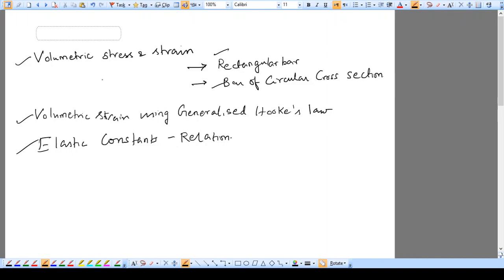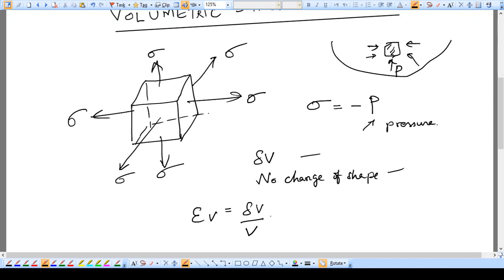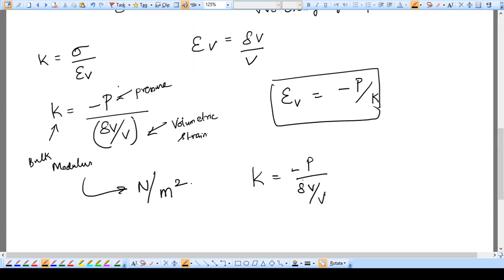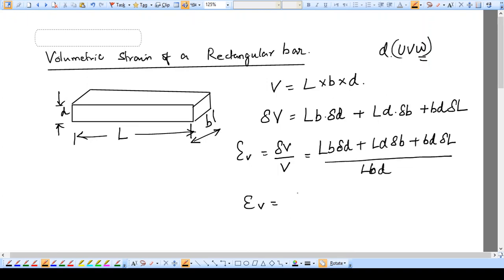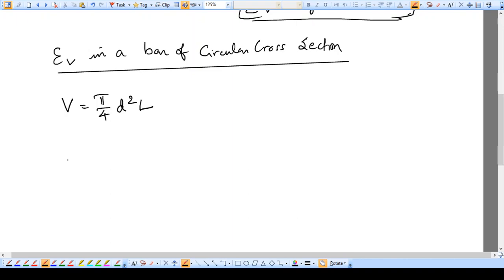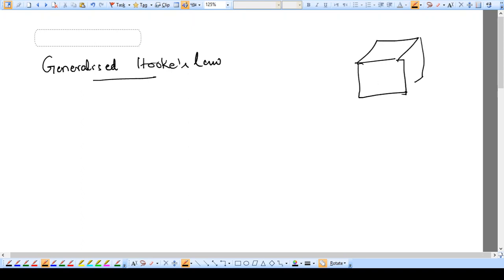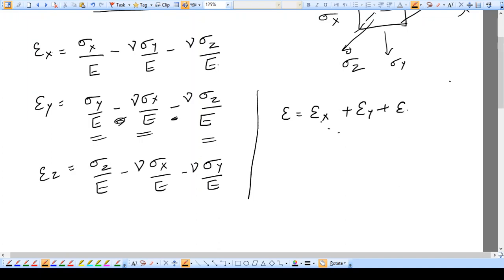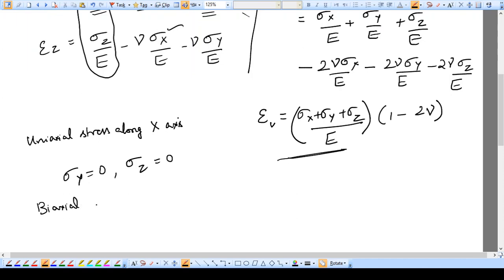4.1 volumetric strain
volumetric strain of bar of rectangular and circular cross section